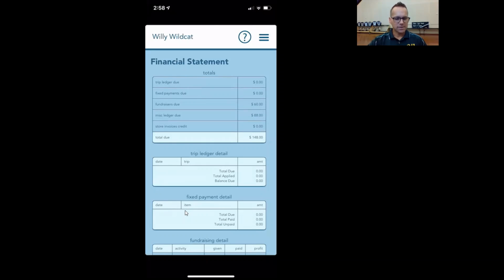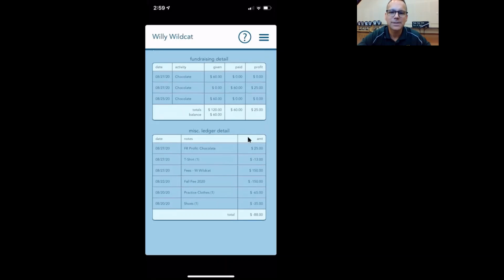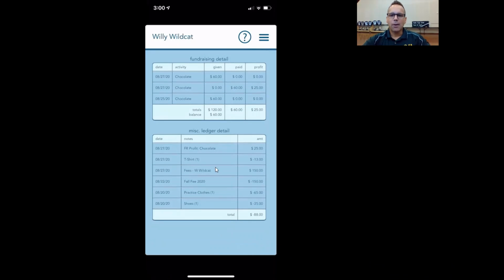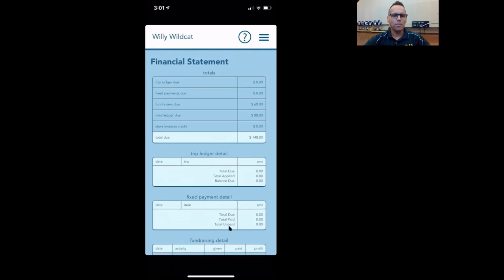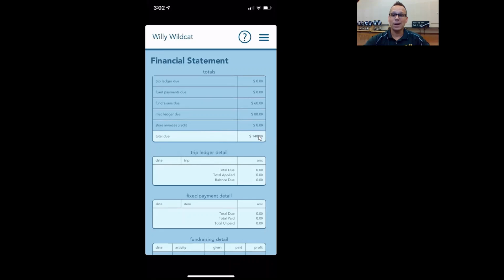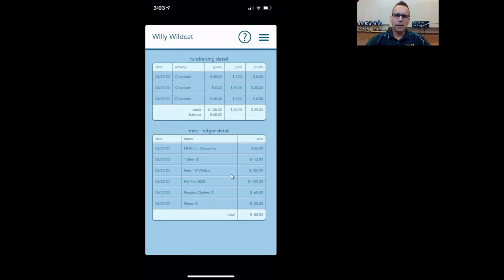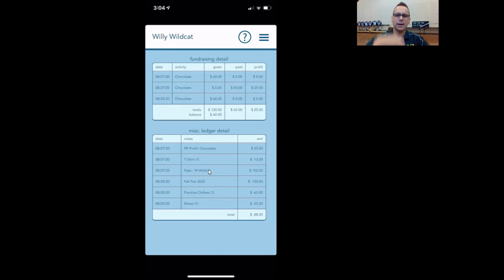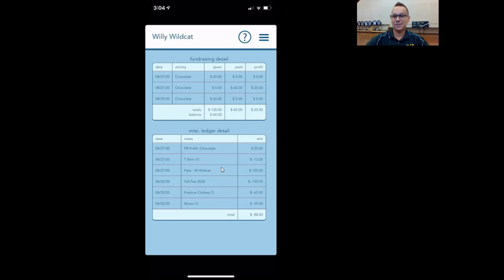Charms Finances on the app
An attempt to explain the Finances section of Charms using the cell phone app "Charms Blue." The verdict is still out on it's effectiveness.